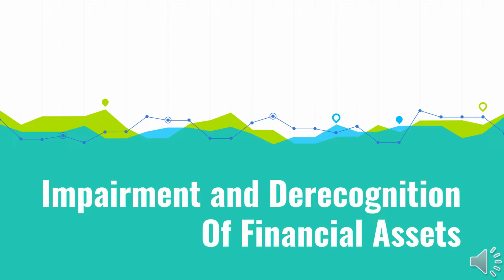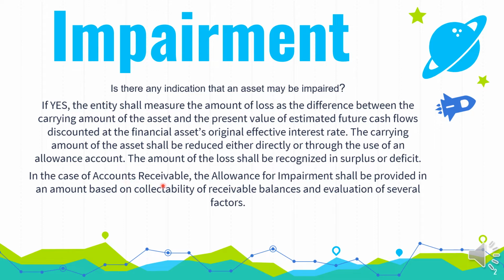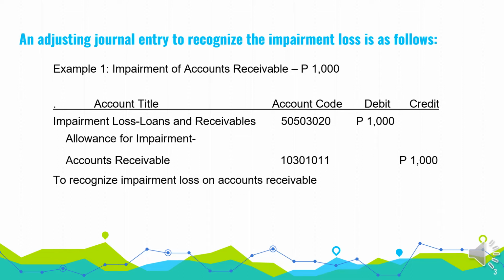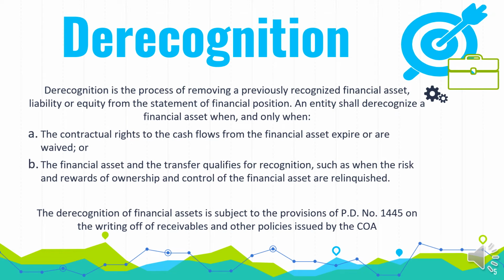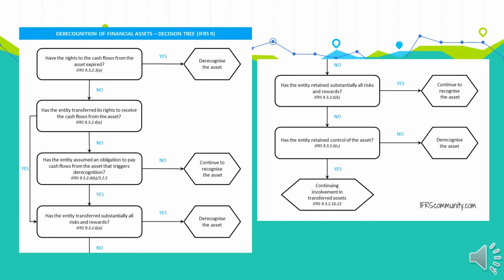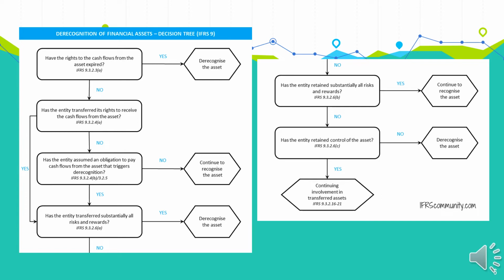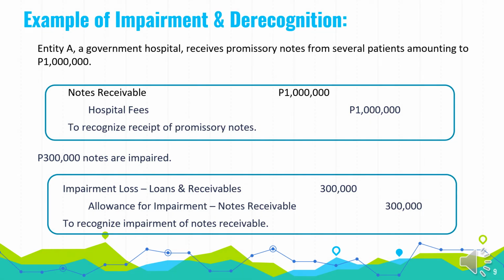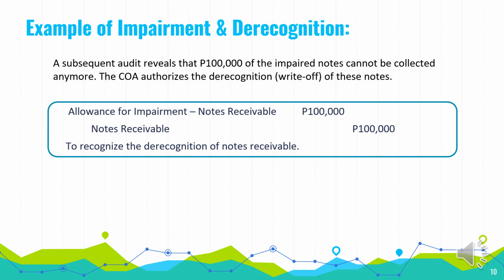Impairment and Derecognition of Financial Assets